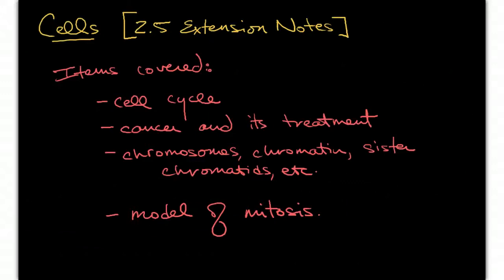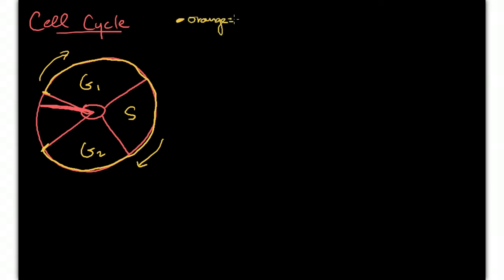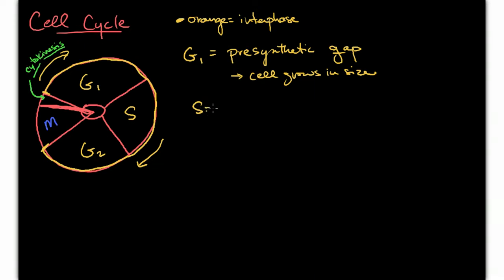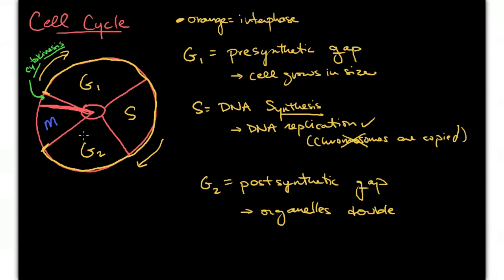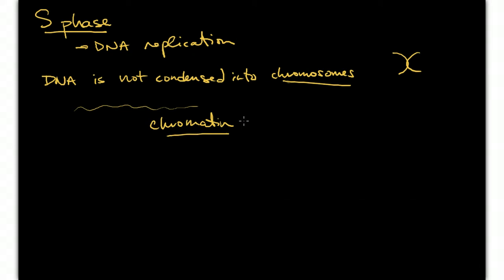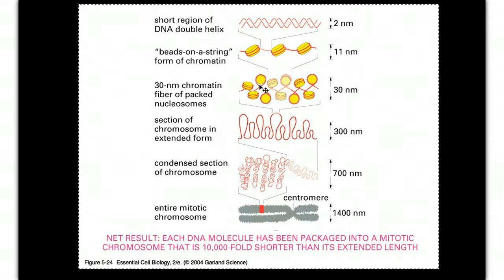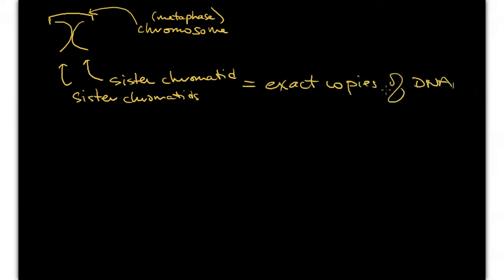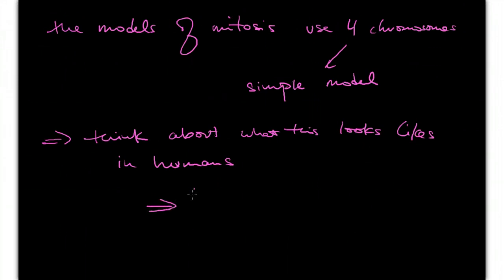IB Bio, Cells, Episode 5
Extension Notes on Assessment Statements 2.5